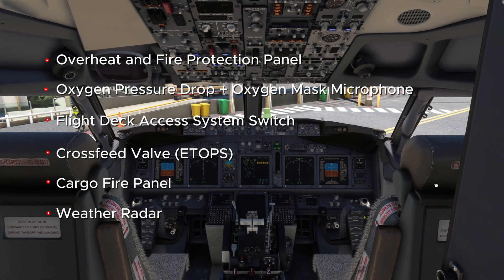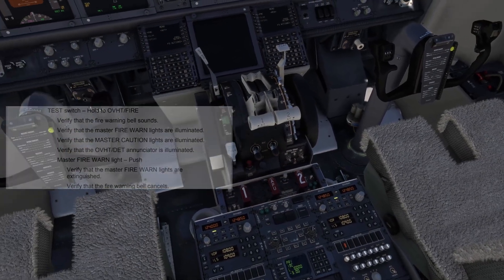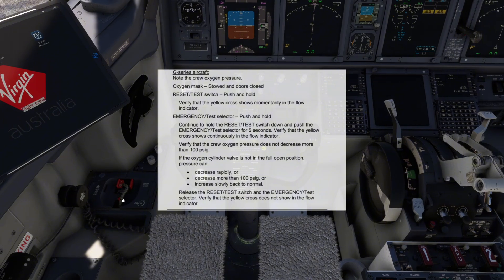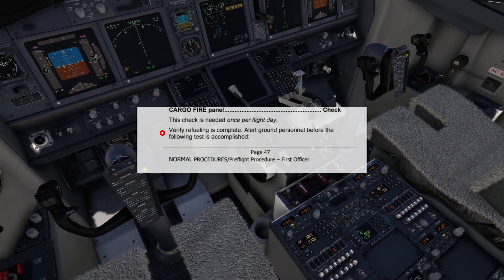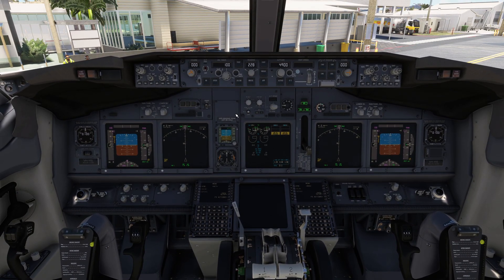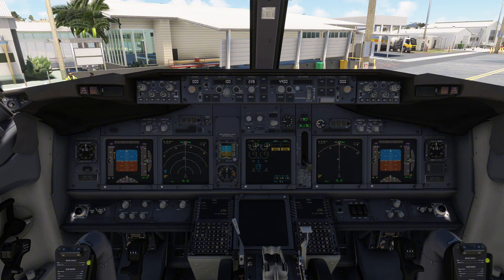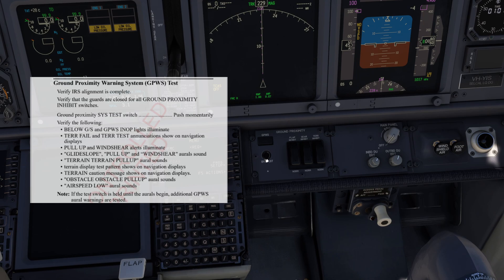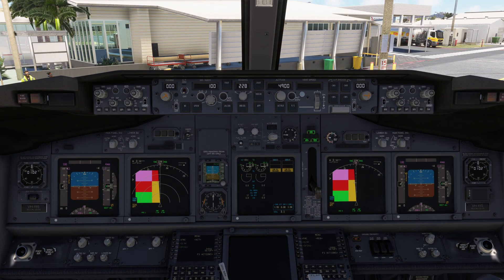PMDG 737-800 Tutorial: 'Once Per Flight Day' TESTs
Learn how to complete the 'Once Each Flight Day Test's' in the PMDG 737-800 real world tutorial in Microsoft Flight Simulator 2020.

00:00 - Overview of all 7 test's
00:30 - Overheat and Fire protection test
01:05 - Oxygen pressure drop and Oxygen mask microphone test
01:39 - Flight deck access system switch test
01:45 - Crossfeed valve (ETOPS) test
01:53 - Cargo fire panel test
02:12 - Weather radar and Predictive windshear test
03:00 - Extra test's / TCAS test
03:20 - GPWS test